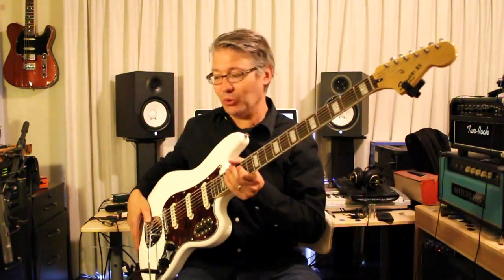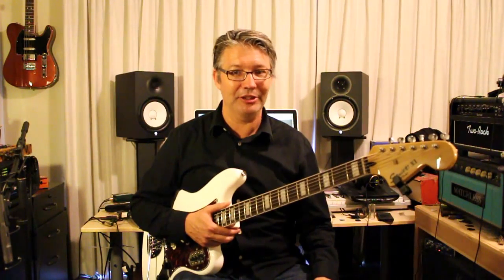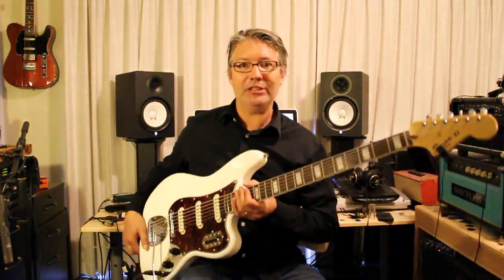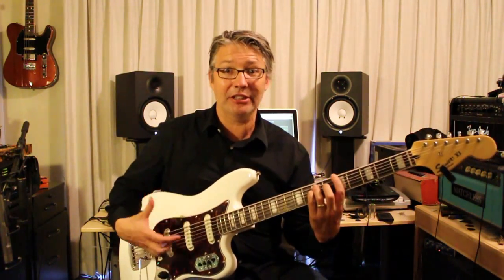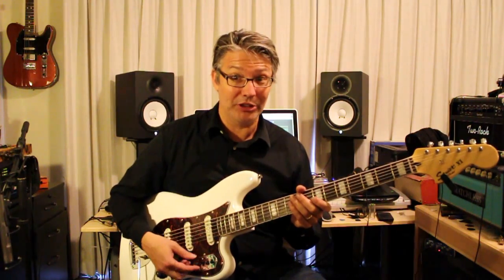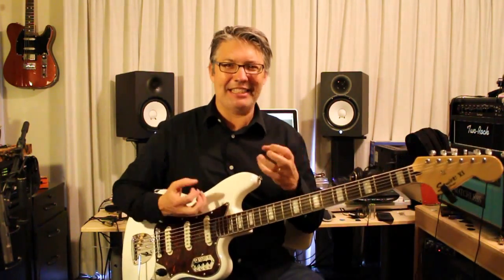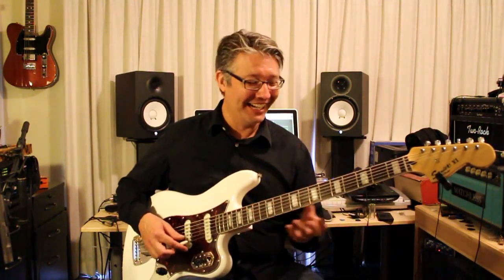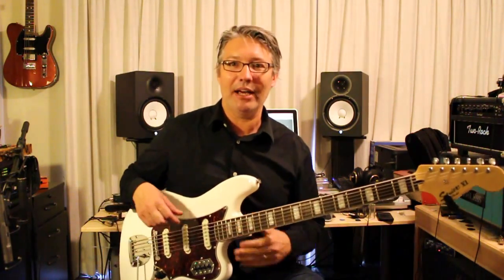Cool Tool - Squier Bass VI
Some songs that use a Bass Vi.

Glen Campbell "Wichita Lineman"

The Beatles - "Hey Jude"

Aerosmith - "Back In The Saddle"

Ry Cooder - "Little Sister"

The Cure - "Pictures of You"

Production Tools -

Camera - Canon EOS R Mirrorless